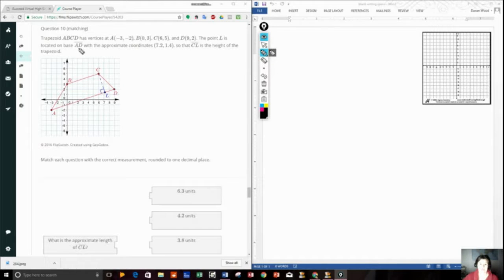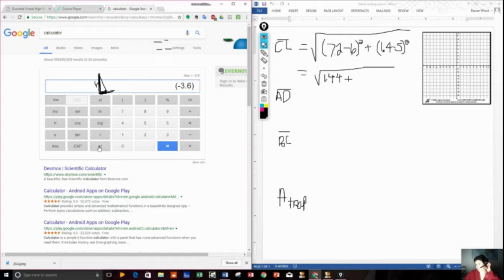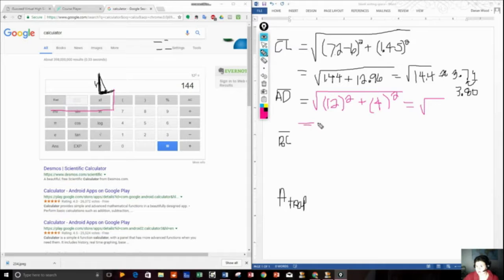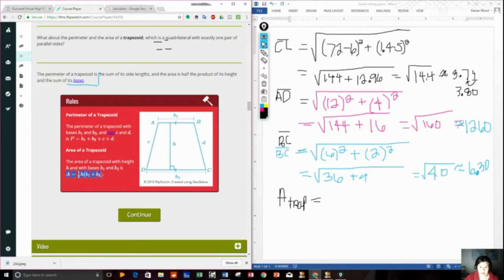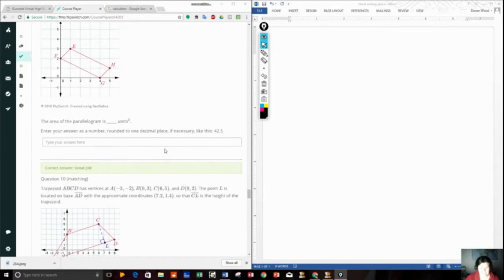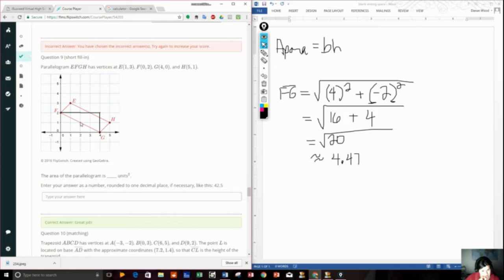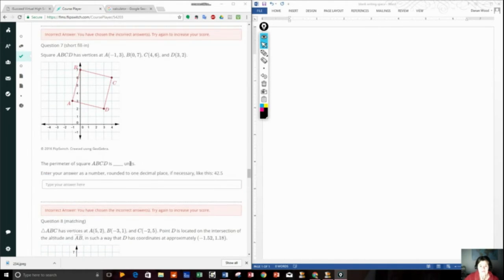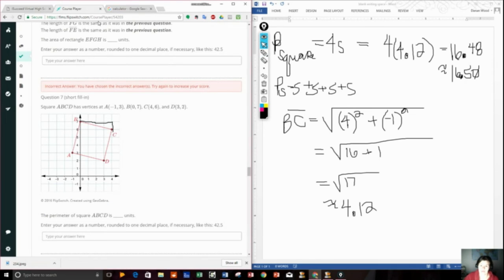Lesson 3 workbook examples